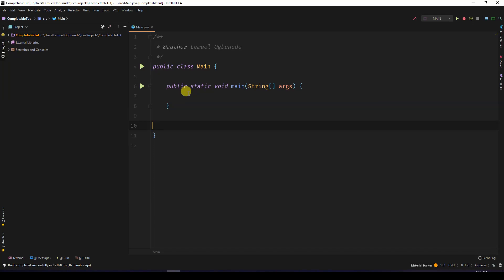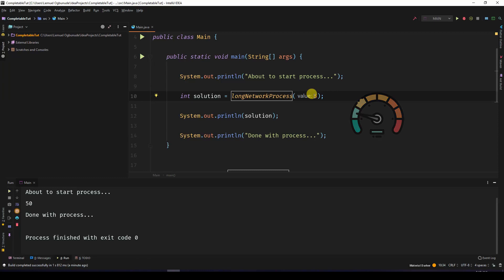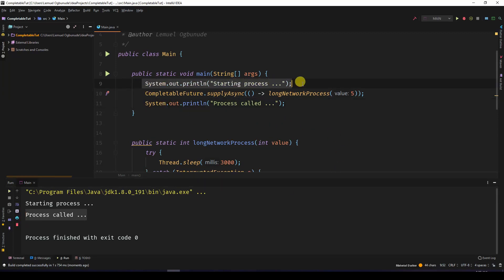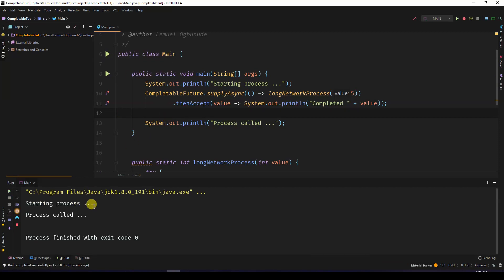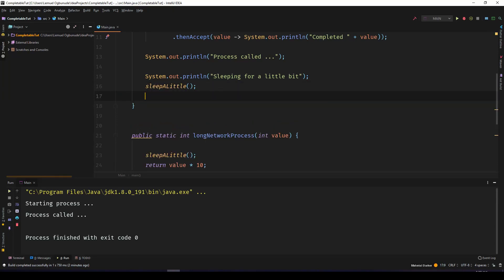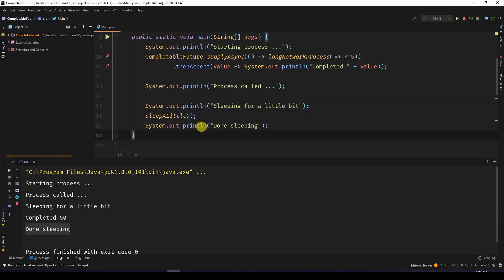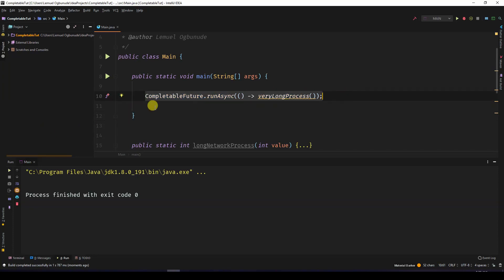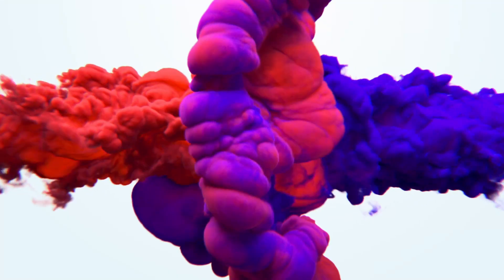#1 Java Programming CompletableFuture tutorial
Java's Completable Future is an extension to Java's Future API which was introduced in Java 5.
In this tutorial series, you are going to learn how to use Java programming Completable futures for asynchronous programming. You can use completable futures to run processes in the background using a different thread, thereby avoiding blocking the main thread.
You would learn how to use supply async, run async, then accept, then apply, exceptionally and much more.